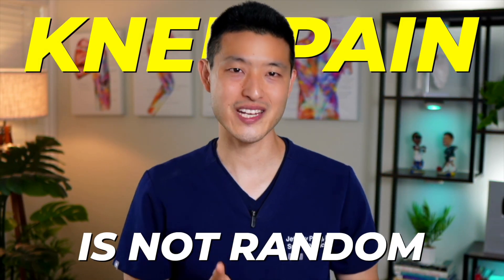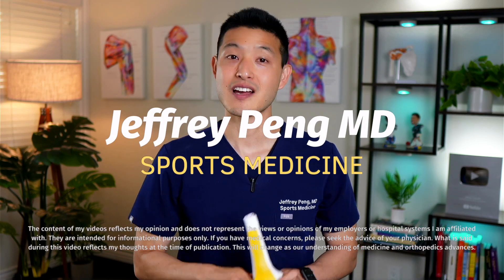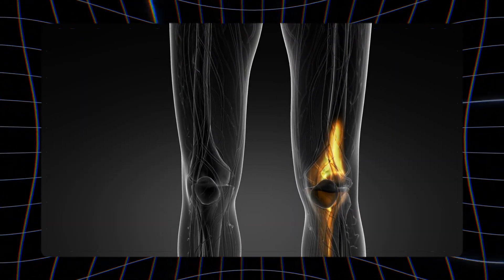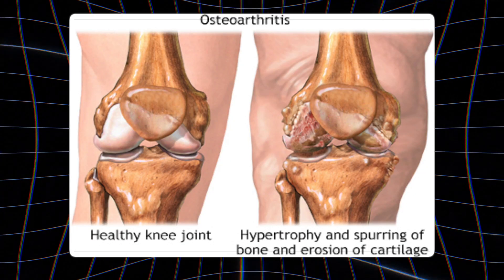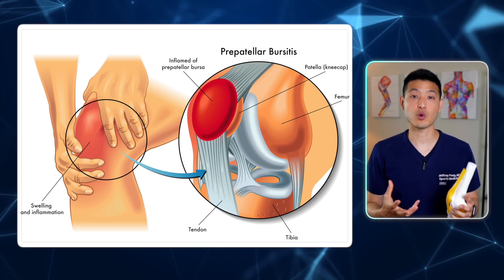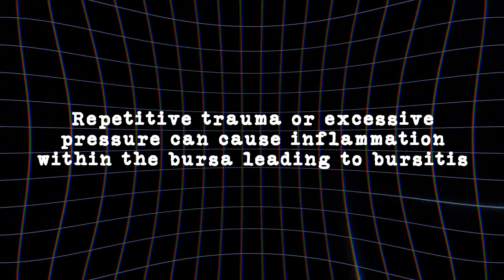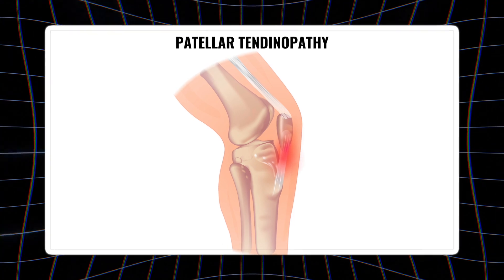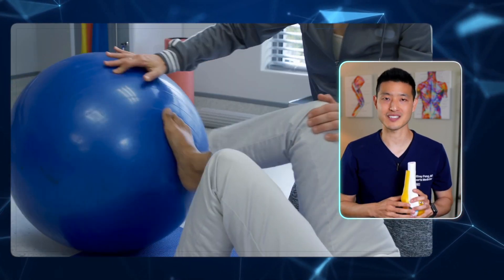Here's Why Your Knee Hurts - Knee Pain Problems & Types by Location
I help you identify the cause of your knee pain by location:
Quadriceps tendon
Patellofemoral pain syndrome
Patellofemoral arthritis
Prepatellar bursitis
Patellar tendon
Infrapatellar impingement
Medial arthritis
Meniscus tear
MCL sprain
Pes anserine bursa
Lateral arthritis
IT band
Common peroneal nerve
Baker’s cyst
Trigger points

►  ABOUT ME